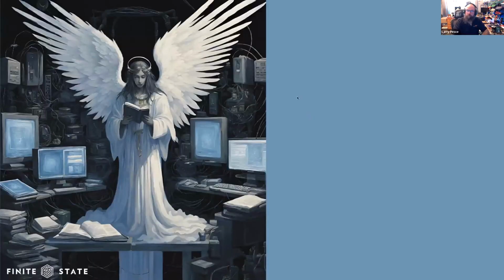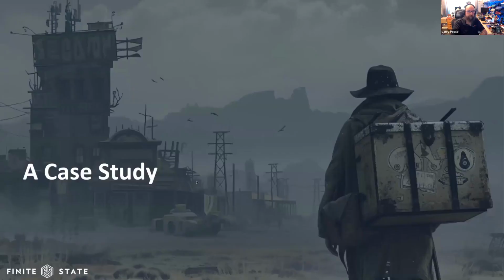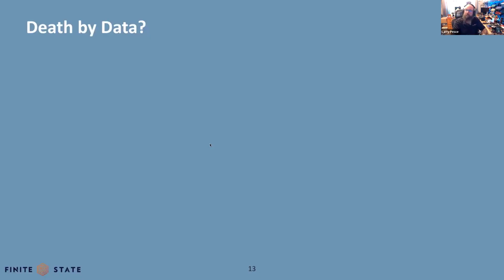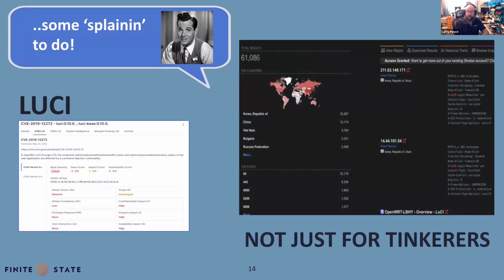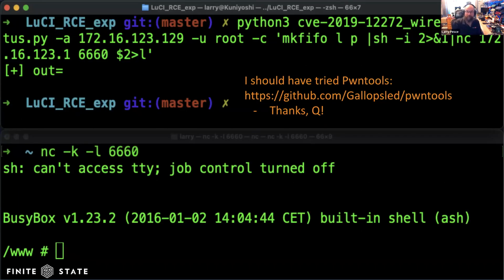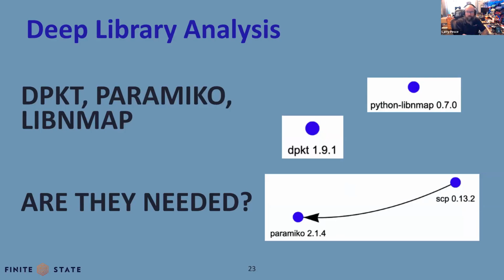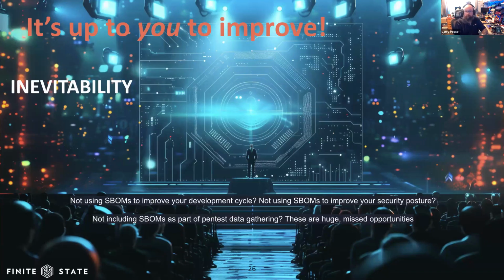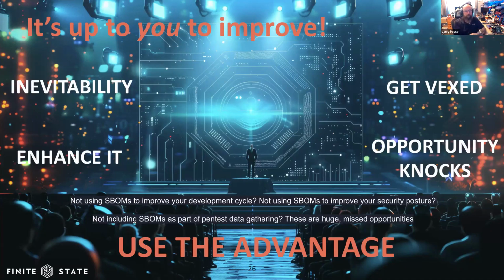Transparency in Action: A Candid Discussion on the “Good” and the “Evil” of SBOMs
Join us as Larry Pesce navigates how to use SBOMs to gain critical insights into turning potential vulnerabilities into robust defensive strategies.

He will also explore the potential misuse of Software Bill of Materials (SBOMs) within the software supply chain and how they can be exploited if vulnerabilities are not remediated.

Who: Larry Pesce, Director of Research & Analysis, Finite State

Where: On-Demand Video

In this webinar, we will explore:

— Potential Misuses of SBOMs: Understand how attackers could use SBOMs as detailed guides to discover and exploit vulnerabilities in unremediated software components.

— Real-World Exploitation Tactics: Gain insight into the tactics, techniques, and procedures (TTPs) that adversaries employ to manipulate SBOMs to their advantage.

— Defensive Strategies Against SBOM Exploitation: Learn from case studies and expert guidance on safeguarding your organization against exploitations.

Finite State, a leader in software transparency, underscores the ethical use of SBOMs as a cornerstone of cybersecurity. Committed to the proactive defense of digital infrastructures, Finite State advocates for the responsible use of SBOMs to preemptively address potential threats in critical systems, including energy, automotive, and healthcare sectors.